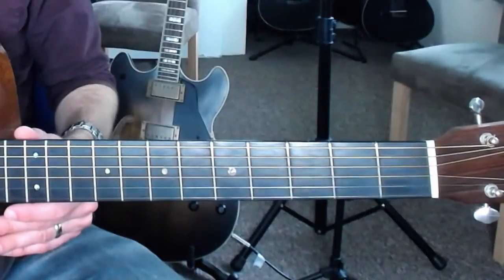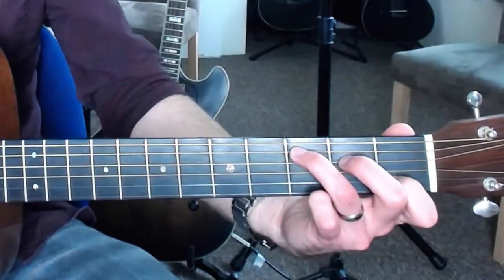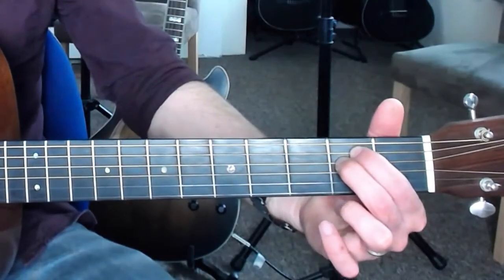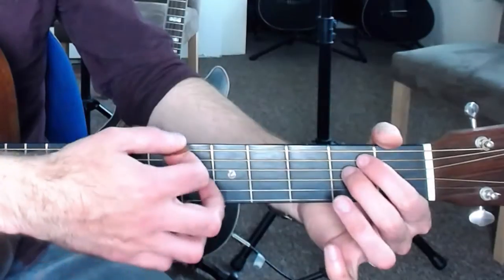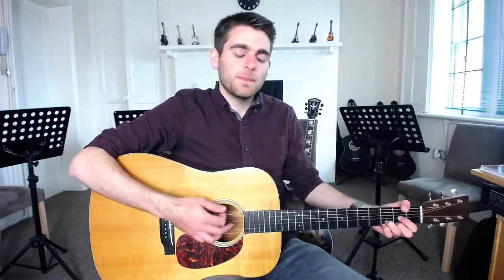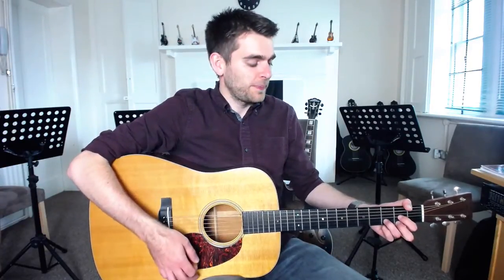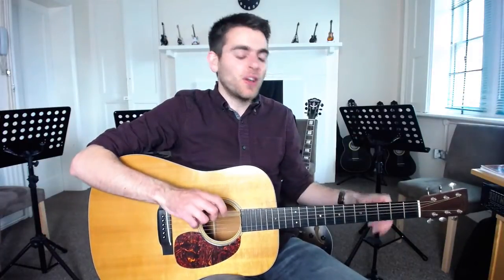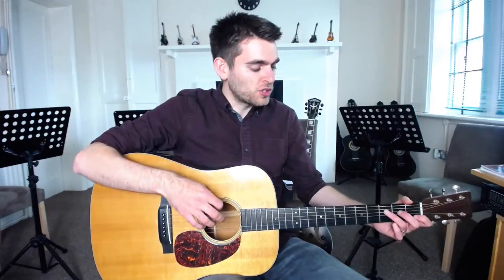Brown Eyed Girl Guitar Lesson - Sunday Strummer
In this weeks Sunday Strummer we are taking a look at Brown Eyed Girl by Van Morrison. This song is a great one to work your G to C change. It only contains 4 chords (G, C , D & Em) so is a great beginner strummer.

Here is the strum sheet